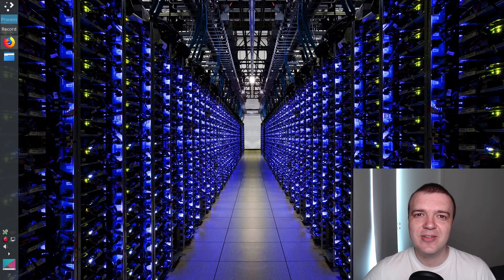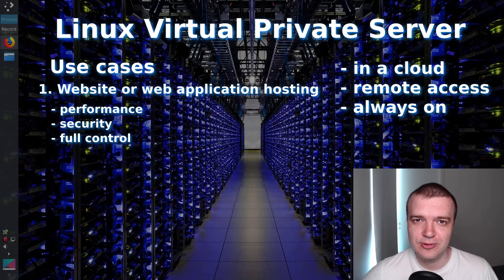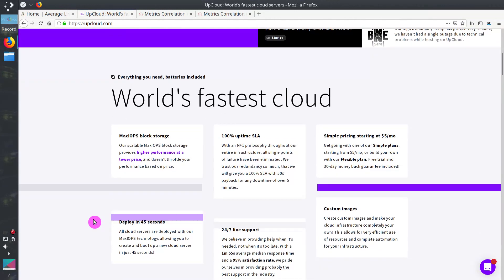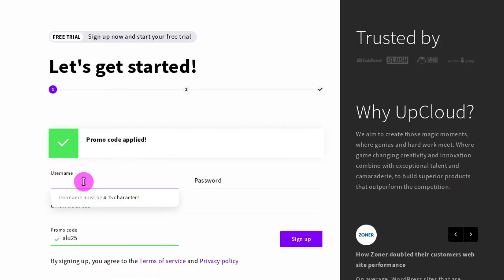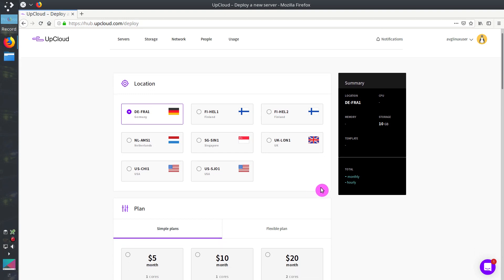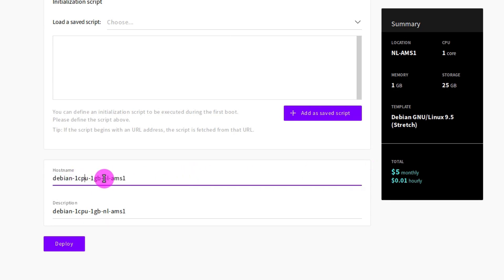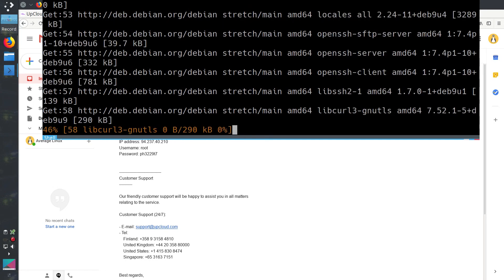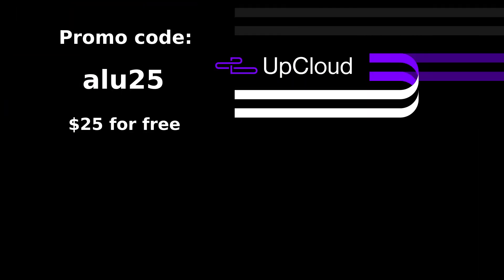Virtual Private Server setup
In this video, you will learn how to set up a Virtual private server with Linux Operating system. Virtual private server or VPS is a virtual machine that is usually located in a cloud. It can be used in various ways including hosting a website or web application, as a private cloud, as a private VPN, for developing and testing your code, for private analytics and data analyses, as a game server.

I use UpCloud as VPS provider in this video. UpCloud provides World’s fastest Cloud Servers for a reasonable price.